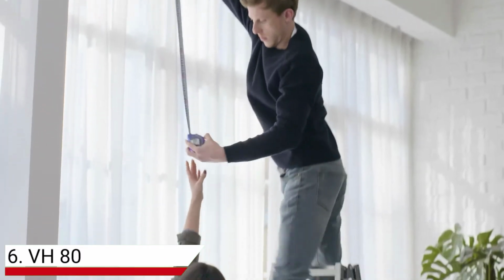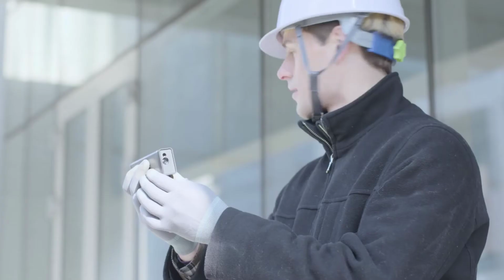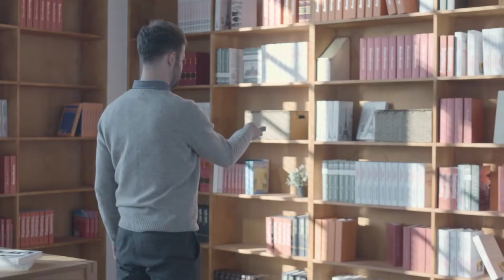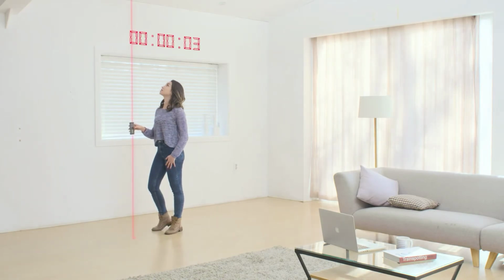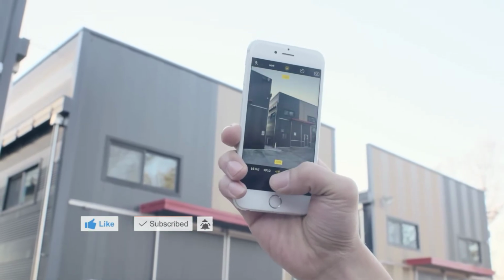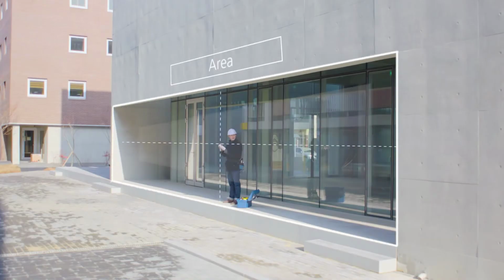8 New Amazing Gadgets That Are Available On Amazon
Today Topic is 8 New Amazing Gadgets That Are Available On Amazon

Products Buy Links

1. Pepper spray Gun

2. Magnetic Lamp + Wireless charger

3. Zero Blaster

4. Temperature control mug

5. Himirror Slide

6. Vh 80

7. Digitsole Smartshoe

8. Dry Food Dispenser

I am not owner of this music

This Video is about 8 New Amazing Gadgets That Are Available On Amazon